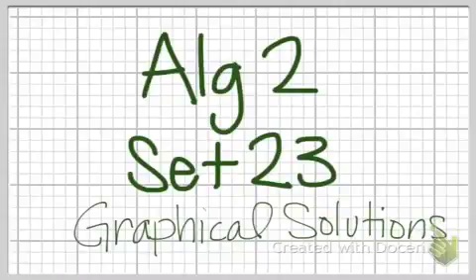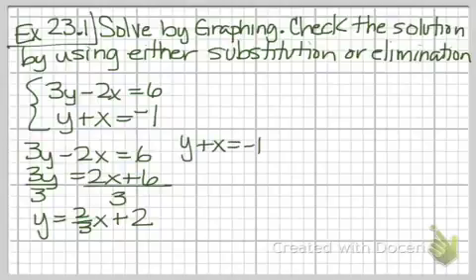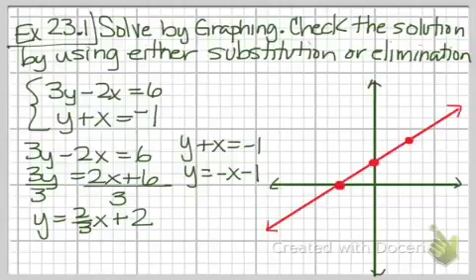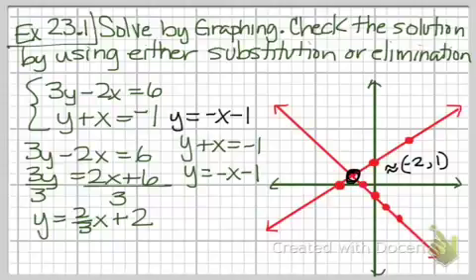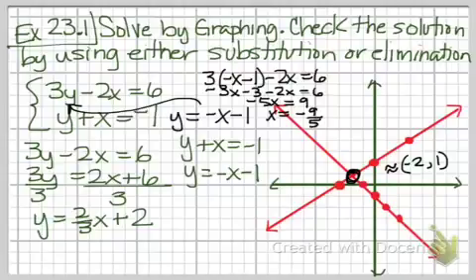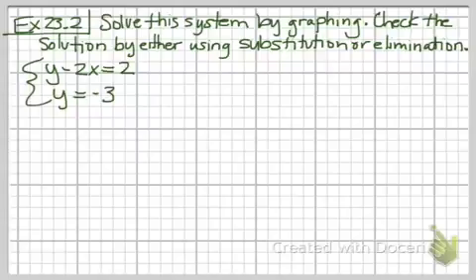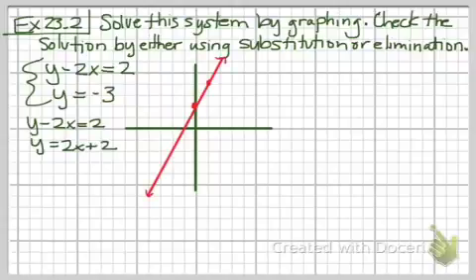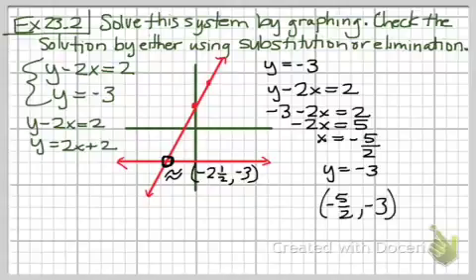Alg 2 set 23